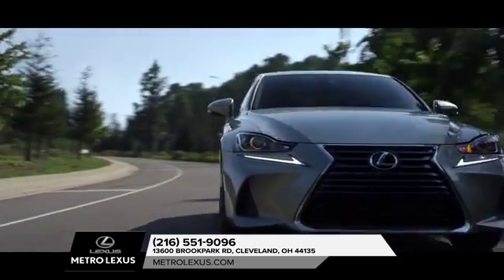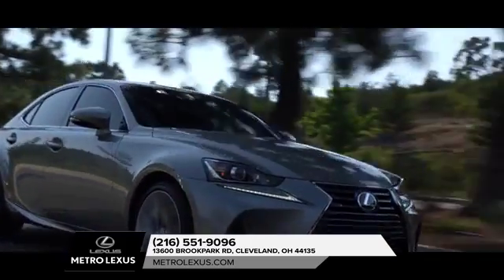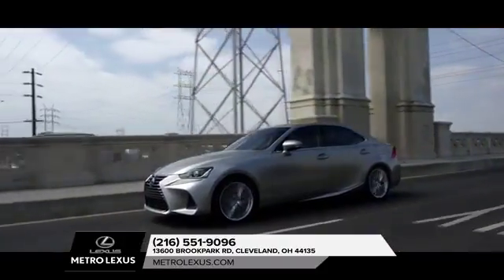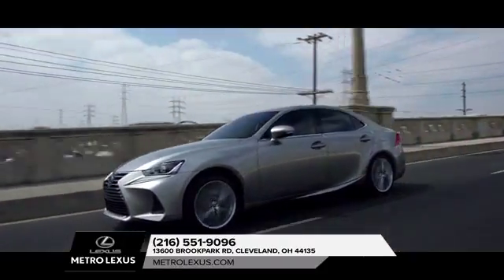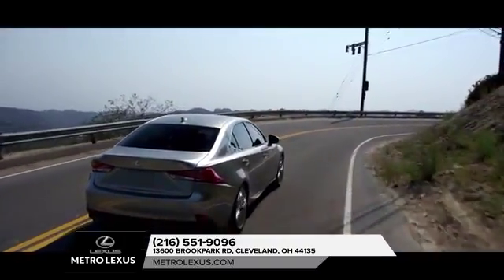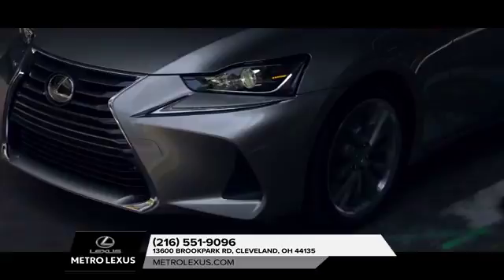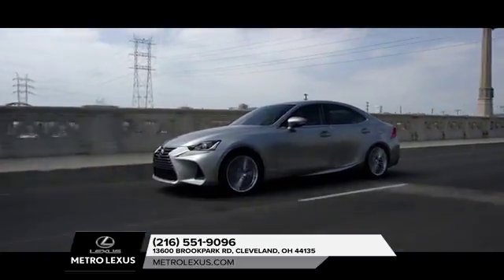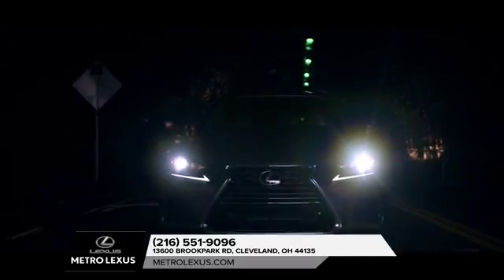Lexus IS 300 Medina OH | 2018 Lexus IS 300 Westlake OH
2018 Lexus IS 300

Metro Lexus proudly extends all of their services to residents of Westlake and Medina, OH. If you are in or around Medina and you are looking for the premier service, selection, and prices on all new or pre-owned vehicle then you need to look no further than Metro Lexus. The wonderful folks at Metro Lexus are experts in all things automotive related and are capable of doing whatever needs to be done to get you in a new vehicle today. There may be another dealership in your area, but there is not a better dealership than Metro Lexus. Do yourself a favor and make the trip over to Metro Lexus  today to see why we are the premier dealer in the entire area.